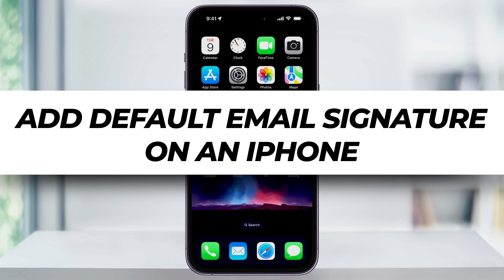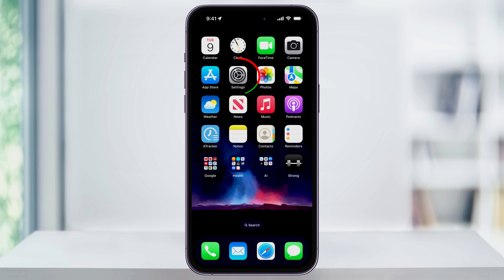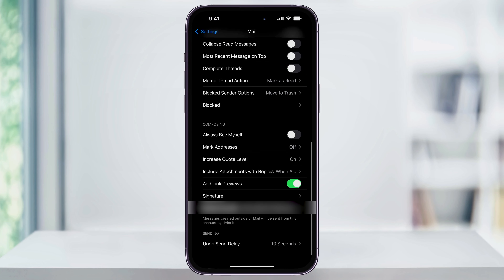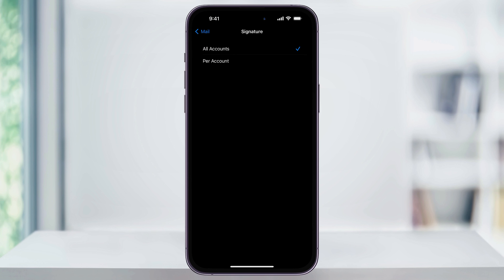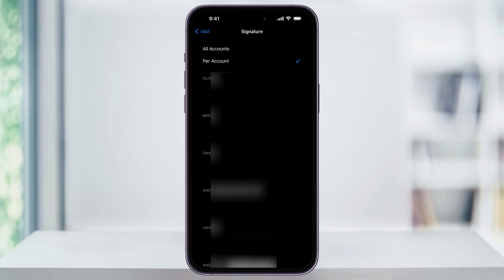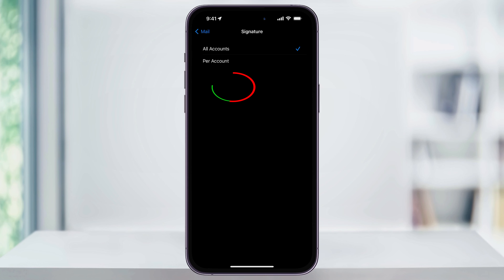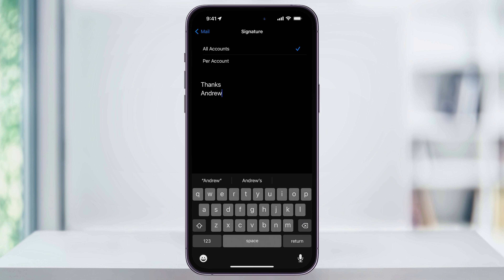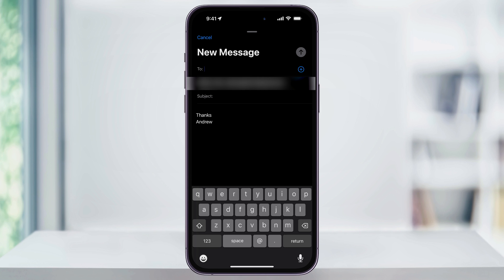How To Add Mail Signature on iPhone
I’m going to show you how to add a default signature to your email accounts on your iPhone.

By doing this, any email that you compose on the mail app will automatically have your signature line added without you having to do anything.

We’ll get started by finding and opening the settings app on your home screen.

Once you’re inside of here, scroll down until you find Mail. Choose that.

Next inside of here, scroll all the way down to the bottom of the menu. Here you’ll see Signature. Tap that.

You now have two choices you can choose from.

The default is All Accounts. When you choose this, any email that you send, no matter from what account, even when you have multiple accounts on your iPhone, will have the same exact signature line.

If you want to have a basic signature that’s not too specific, then this is the easiest route to go.

You can also choose Per Account. This will then open a signature box for every email account you have on your phone. You can use this option if you want each account to be specific and tailored to each one.

I’ll keep mine simple and all the same and choose All Accounts.

Next, tap inside the signature box here at the bottom, and then enter the signature that you want to use. Again, you can be as detailed as you want, or you can just save yourself some time and put thanks, and then your name.

Make your edits, and when you’re done you can tap mail to go back to the previous screen.

Looking here now at the signature option, you’ll see the new signature you just made.

Next, we can open the mail app and start a new email, and you’ll see that from now on, the signature we created will automatically be added to the bottom of our emails.

And that’s how you add a default signature to your email accounts on your iPhone.